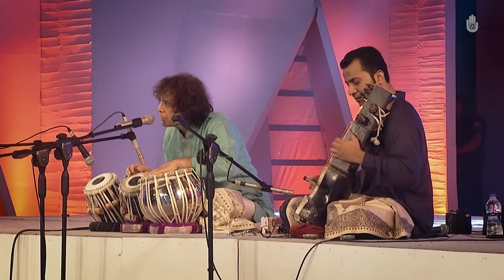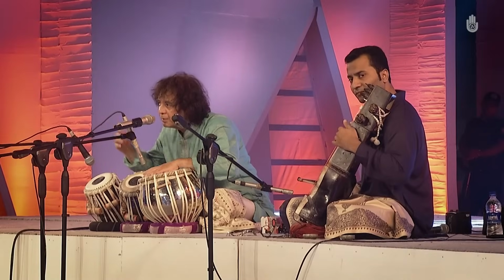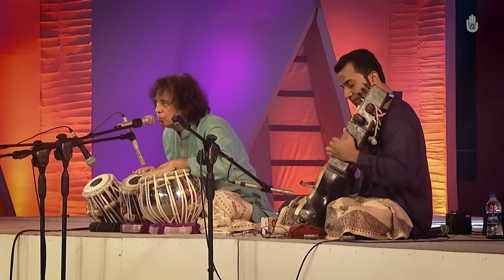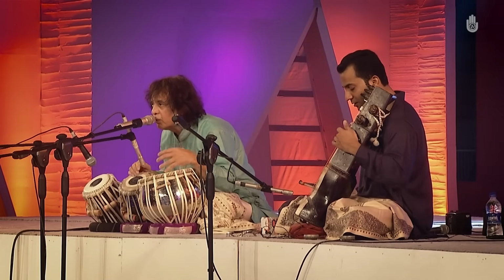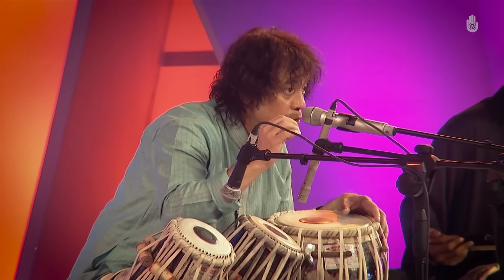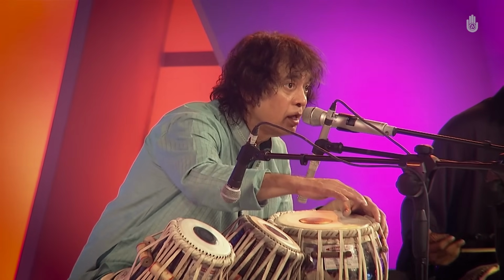Ustad Zakir Hussain at Bengal Classical Music Festival 2015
Legendary Ustad Zakir Hussain started off his magical tabla recital with presenting teentaal while Sabir Khan, son of late sarangi maestro Ustad Sultan Khan, played Raga Madhukauns on his sarangi. Set on various kayda on teentaal, Ustad Zakir Hussain produced heavenly sounds representing rhythms of a train leaving a station. A stunning intrusion of chik (high-pitch sound) embellished the tehai part of the kayda. The legend's fingers seemed like magical wands that transparently generated each and every stroke incorporating standing rhythms on baya and aesthetic beats on two tablas. He played only bol on baya that thoroughly enthralled the audience as the maestro simultaneously fabricated sounds of the damru and the conch together.

A breathtaking tehai was obvious at the end of the piece. A composition called “Laalkella” came next where the living legend showcased the old days' traditional drum rhythms usually styled by army musicians. He also played a Lahori gaut of 300-year old. The artiste also delineated a visual of two friends -- one is energetic and another is lethargic -- along with the piece proceeded with tisra jati bol. Slotting in just two syllables -- “Dhin” and “Ta”, the music maestro played a small particular piece pattern.

Appreciating the arrangement of the biggest classical music festival of its kind in the world, Ustad Hussain recited a piece evoking invitations to the music lovers that read: come, sit down, get drunk in music, enjoy and go back home. The legend played many such magical sounds including, the sounds of a coach, a stream engine with a whistle together; a picturesque diffusion of melodic rhythm of rain falling on different surfaces; the music of dark clouds, lightning and thunderbolt; topparan (falling of a canon); startling deer and the hunter; a tripalli gaut and the sound resembling the running of horses.
Recorded at Bengal Classical Music Festival on 30th Nov 2015, at Army Stadium, Dhaka:

 Artistes:

-Ustad Zakir Hussain (tabla)
-Sabir Khan (sarangi)